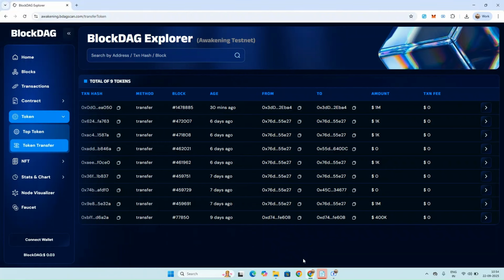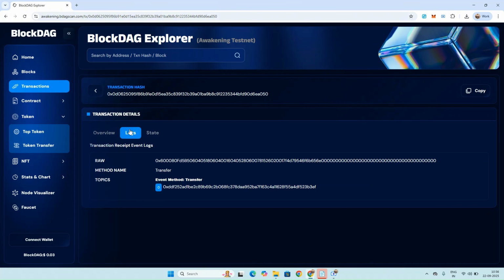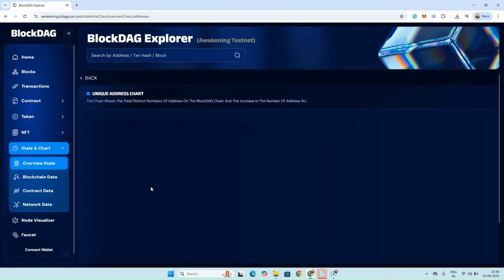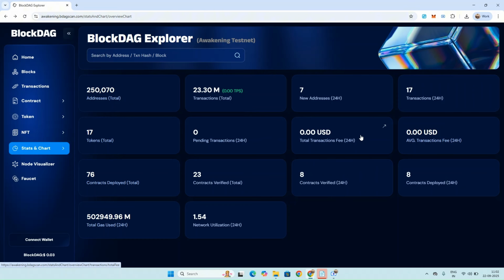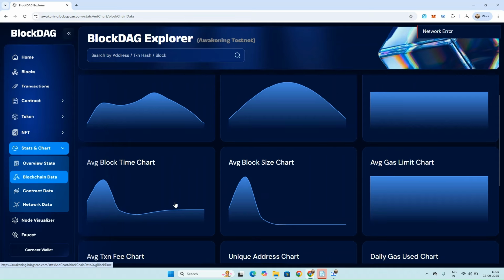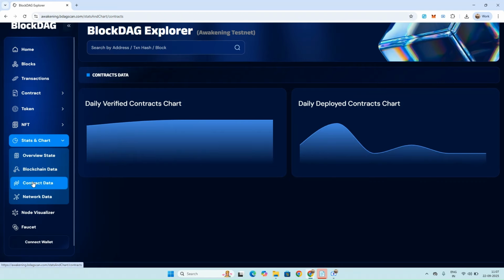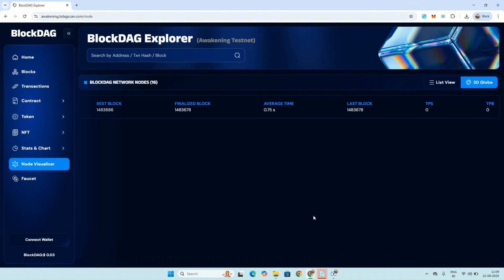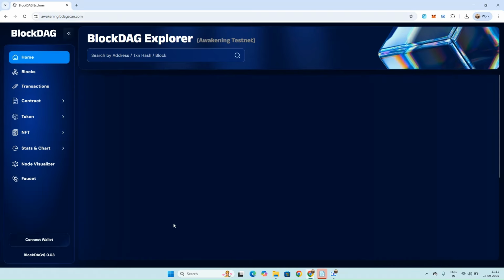BlockDAG Explorer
BlockDAG Explorer gives you full visibility into the network.
Track blocks, transactions, NFTs, and on-chain activity in real time — all with advanced filters, detailed stats, and easy exports.

Transparent. Powerful. Built for users and developers alike.